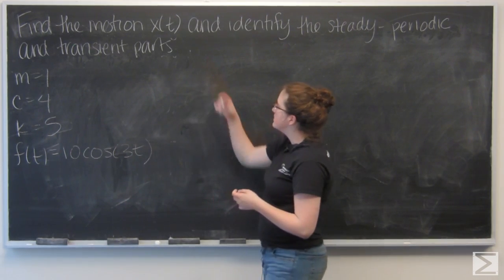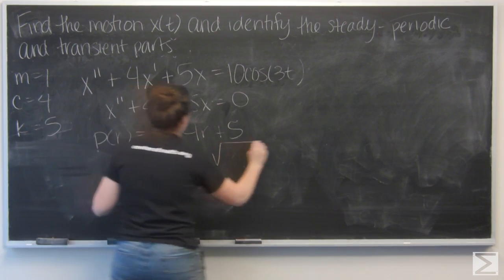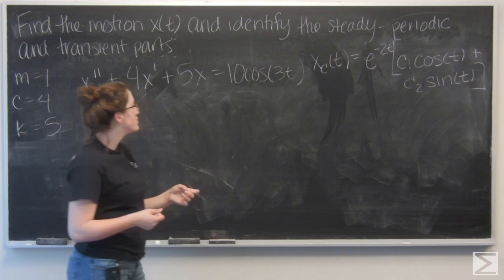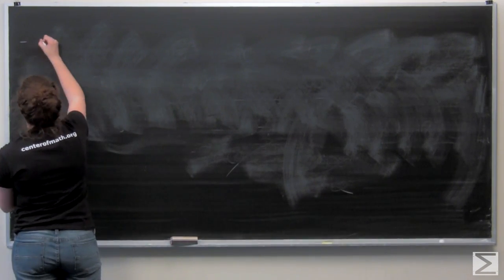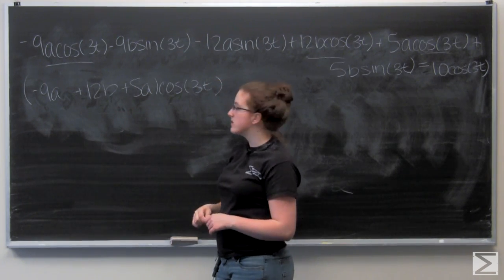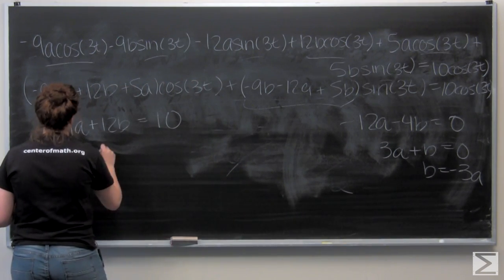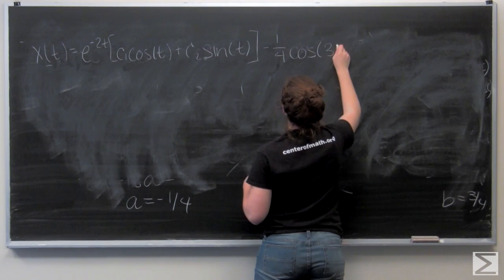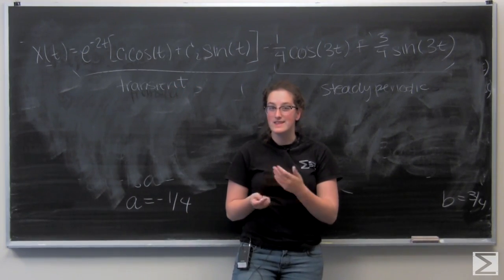Worldwide Differential Equations Section 2.6